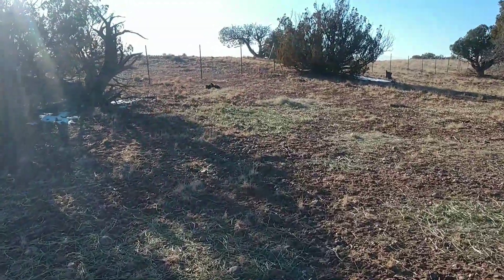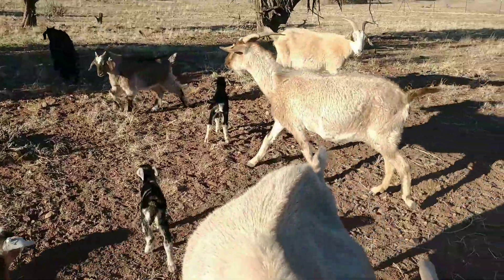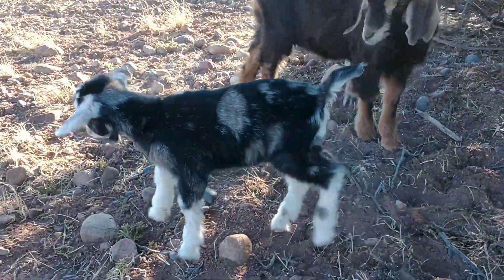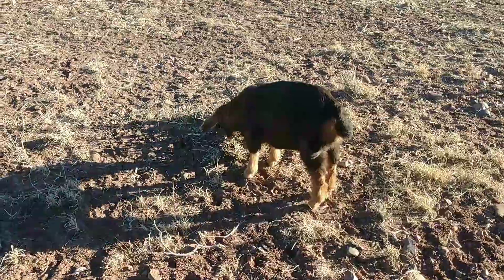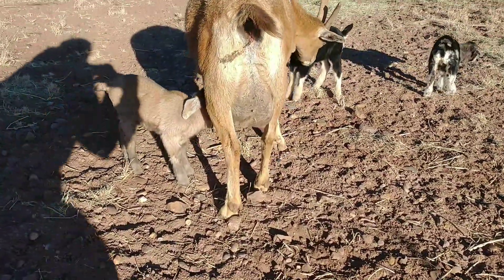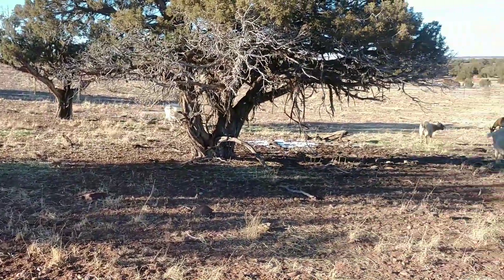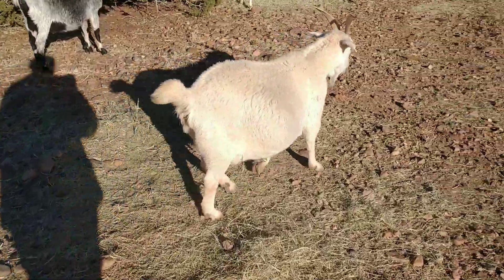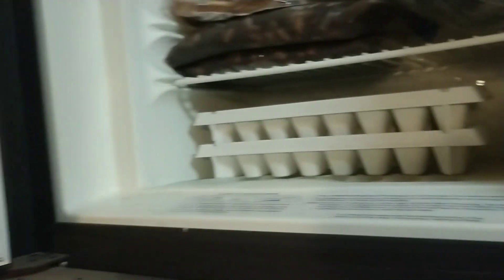Update on the Kids and Colostrum!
Why do we save it?